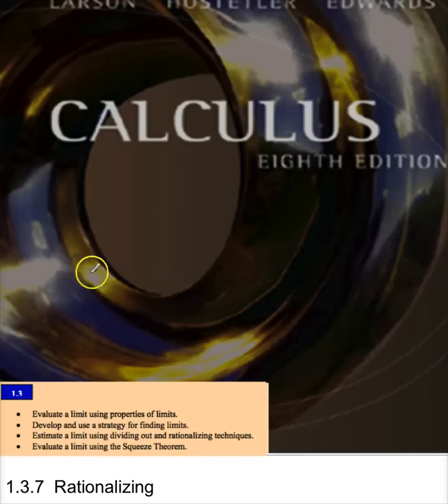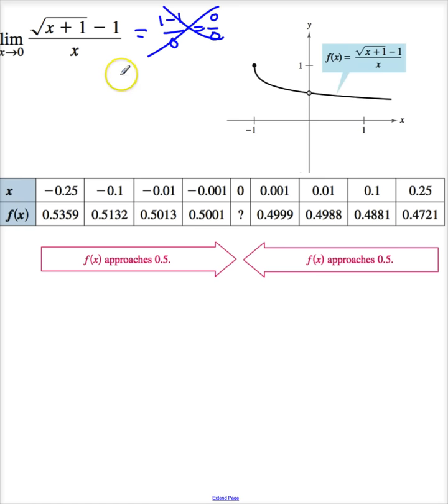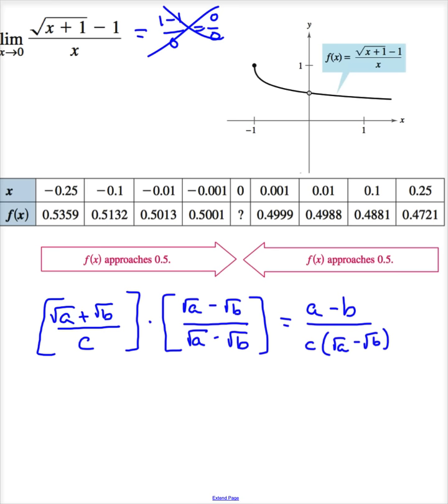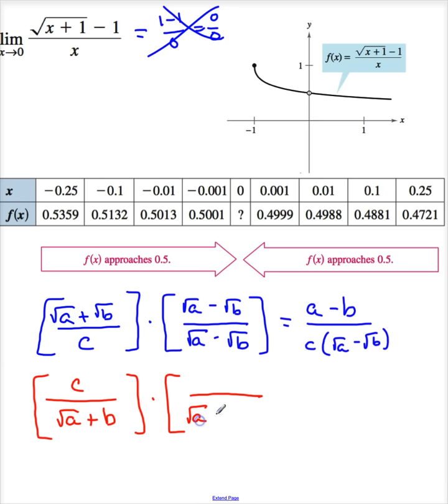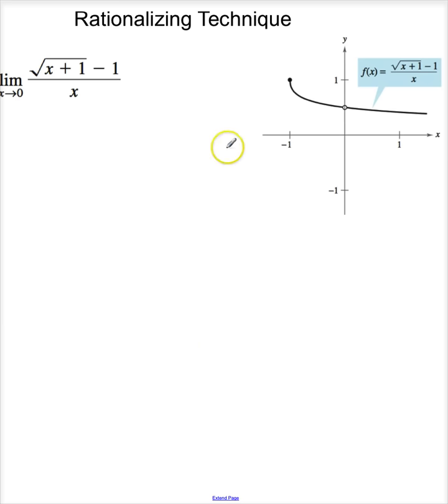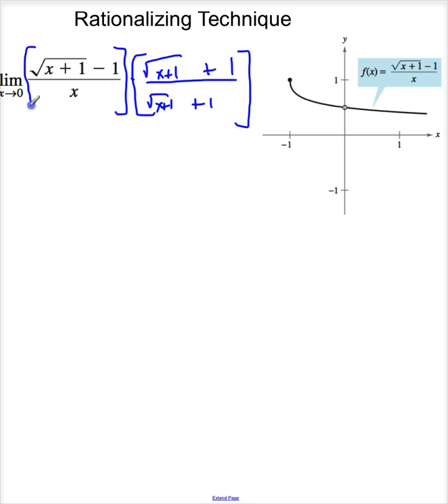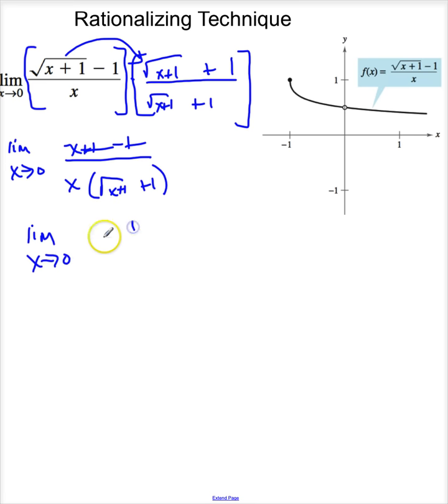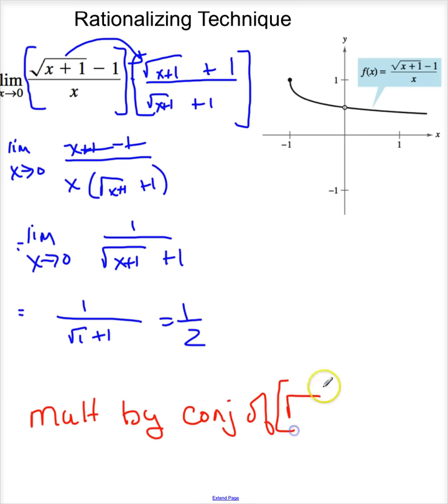THS 1 3 7 Rationalizing